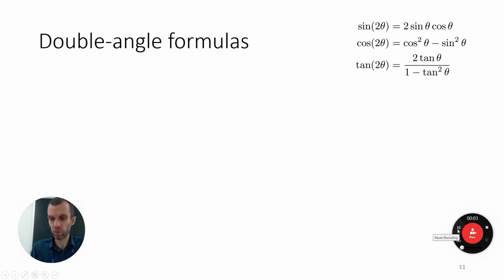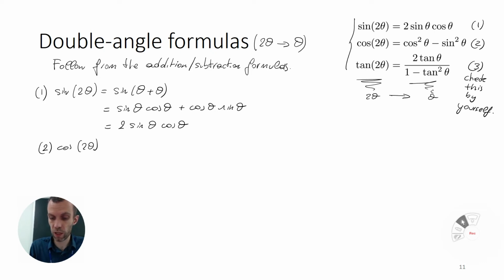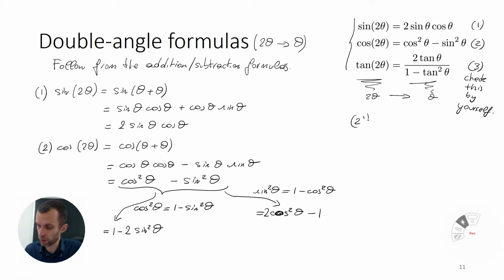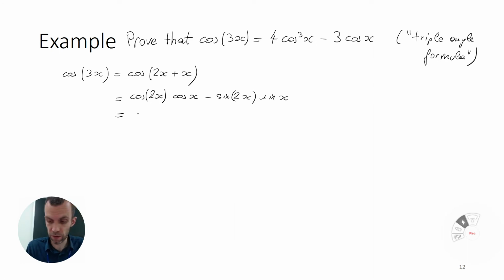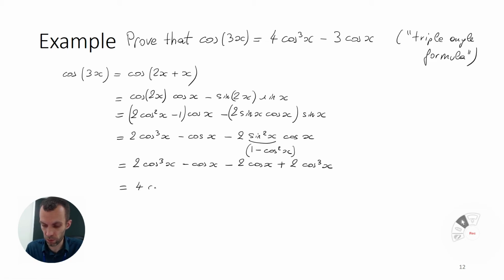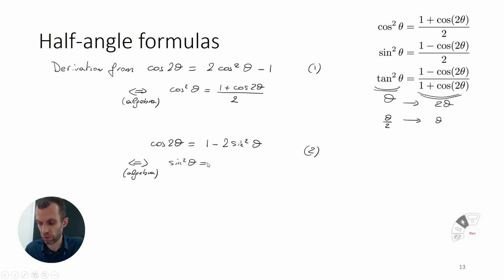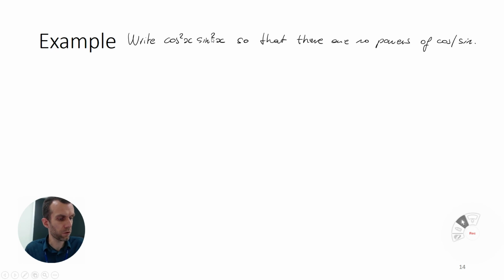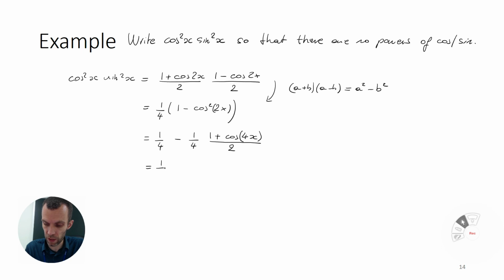Math 1 - Trigonometry 2.3: Double and Half Angle Formulas